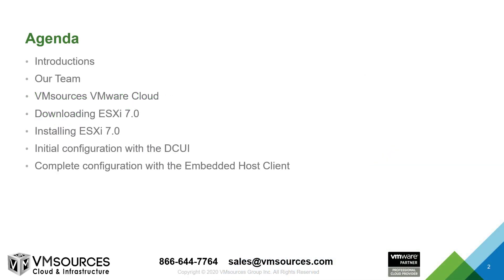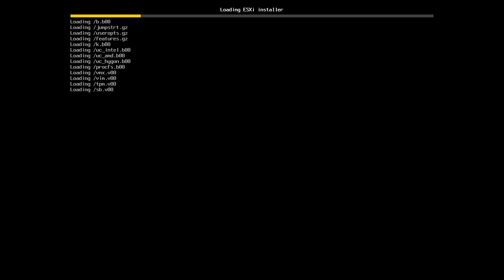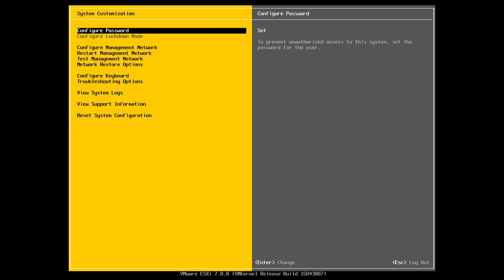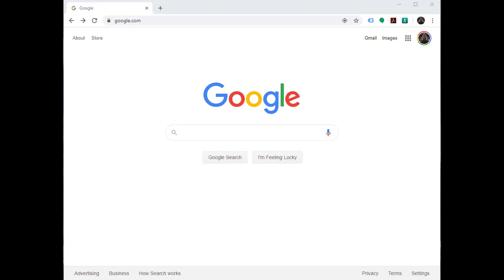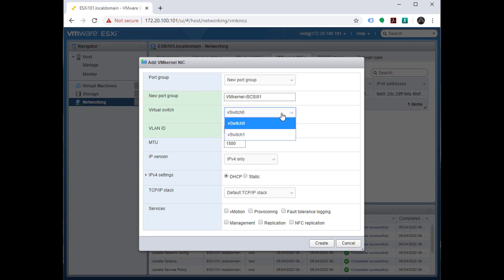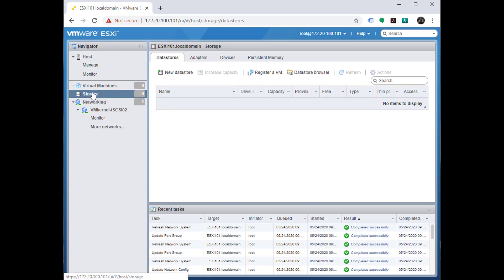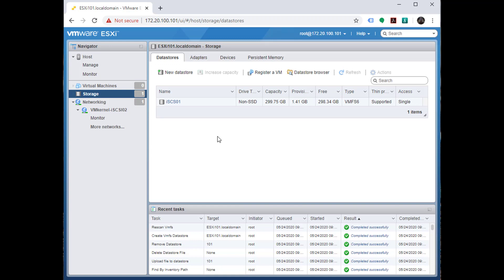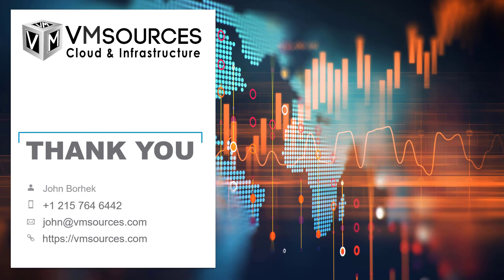Installing and Configuring VMware ESXi 7 including Jumbo Frames, iSCSI, and Port Binding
In this video, well install and configure ESXi 7. First, we'll connect to the ESXi 7 ISO Image and install ESXi using the default installer.
Then, we'll configure basic settings like IP address, Hostname and SSH using the Direct Console User Interface.
After that, we'll connect to the ESXi 7 host using the Embedded Host Client to configure Networking for iSCSI including Jumbo Frames.
Then' we enable the Software iSCSI Initiator, configure Port Binding and add Dynamic Discovery for our iSCSI SAN.
Last, we're going to configure NTP by IP address.